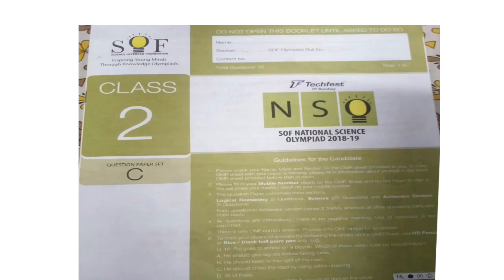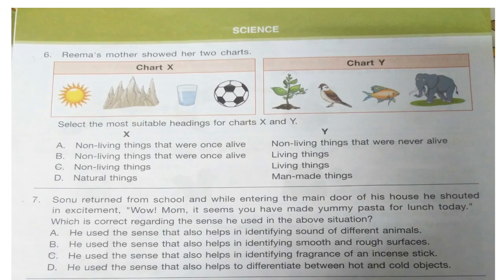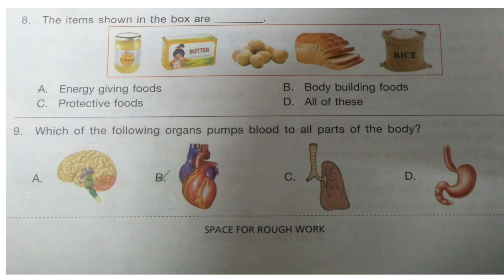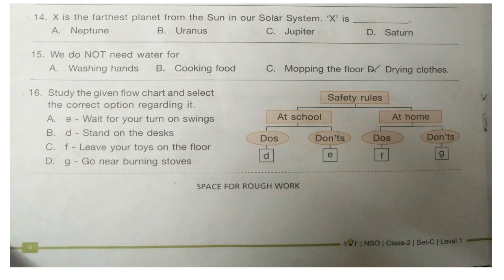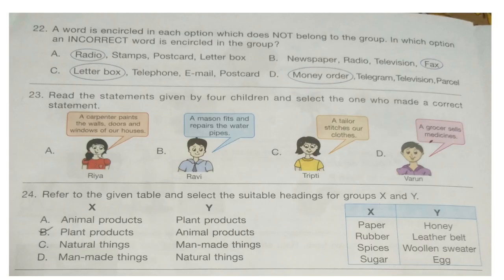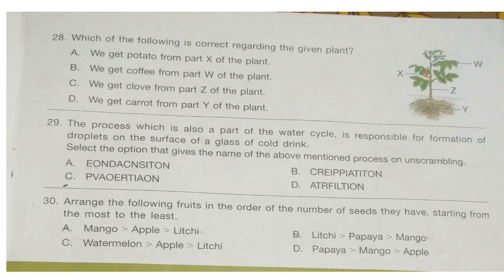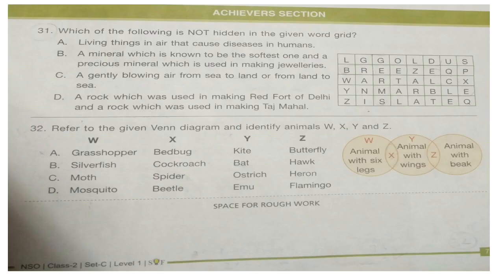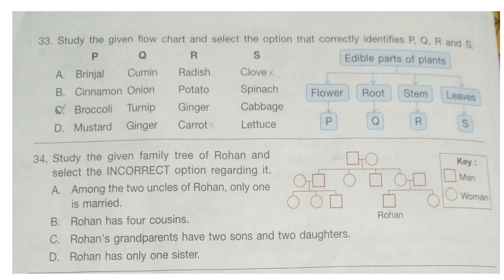NSO Class 2 Question Paper 2018-19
National Science Olympiad question paper of class 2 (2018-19)